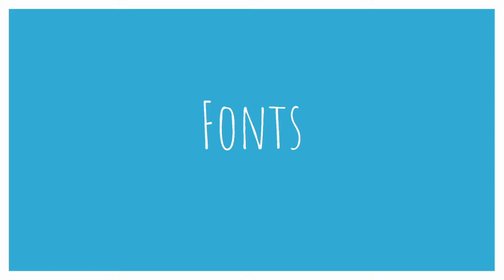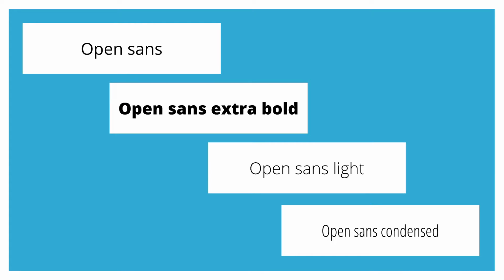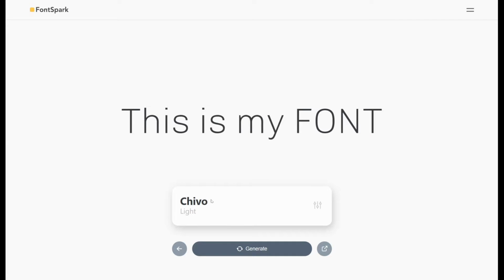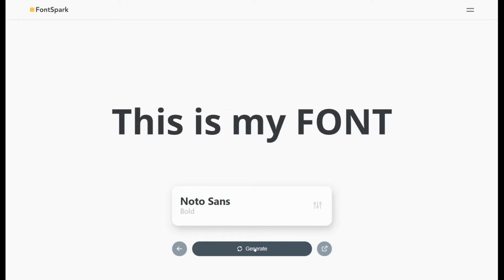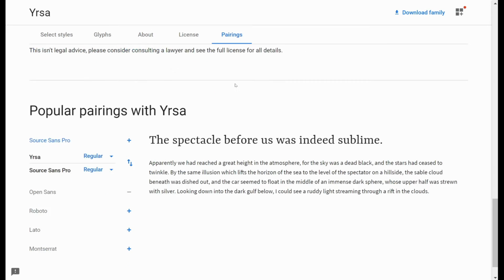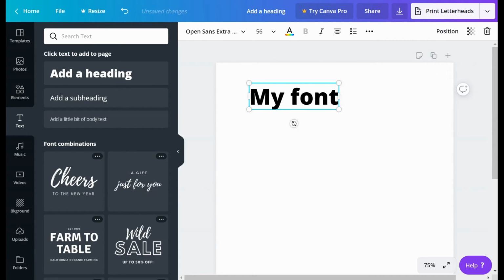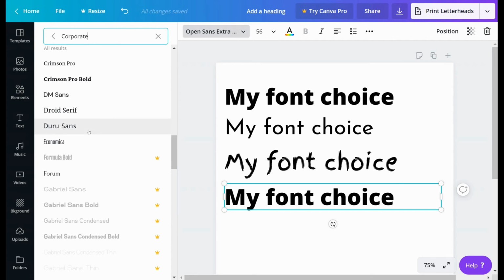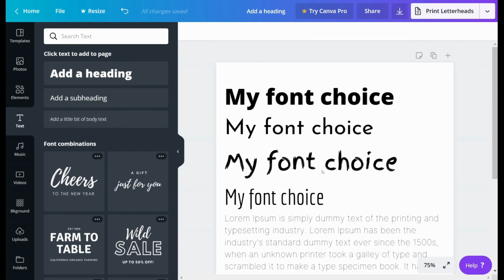How do I choose a font for my brand 2020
In this video we show you some tools we use to choose fonts.

Check out our YouTube channel because we’ve got a whole course on content creation.

Timestamps:
0:00 FREE giveaway
1:03 An introduction to choosing fonts
2:55 Tools you can use to choose fonts